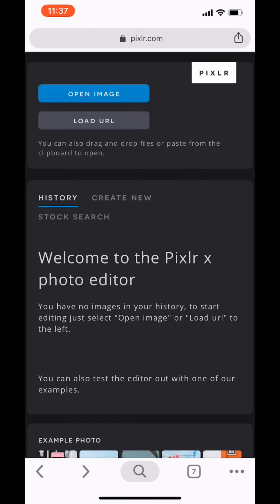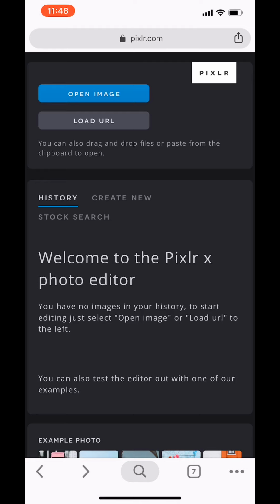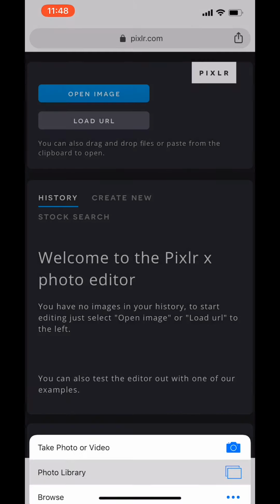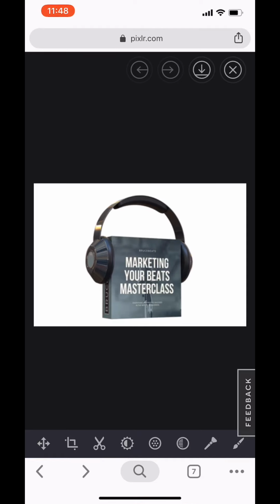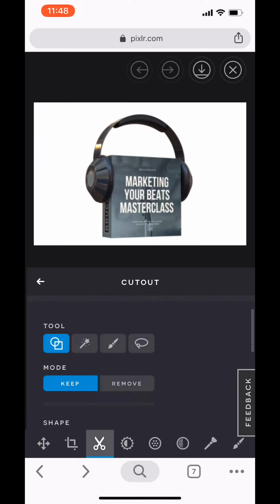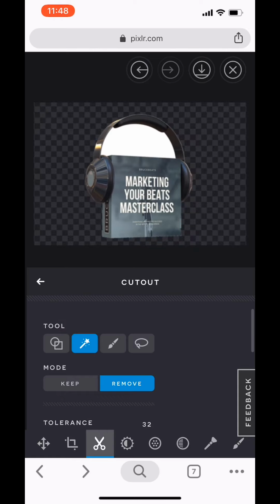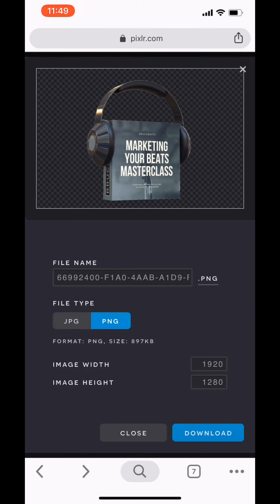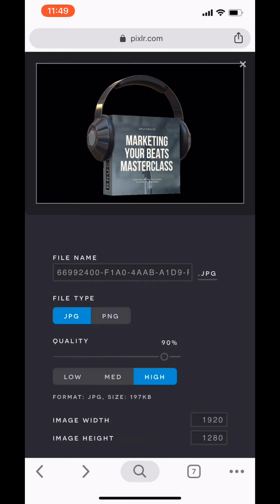Tutorial: How To Remove Background From Image Using Pixlr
In this video, we will be talking about a photo editor that you can use on the mobile web browser called Pixlr and how to easily remove background from your image.